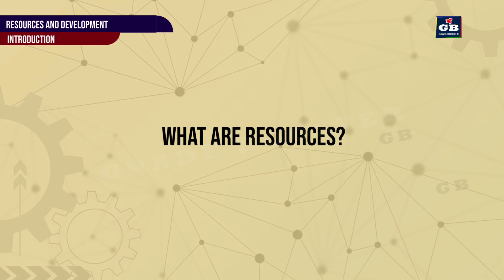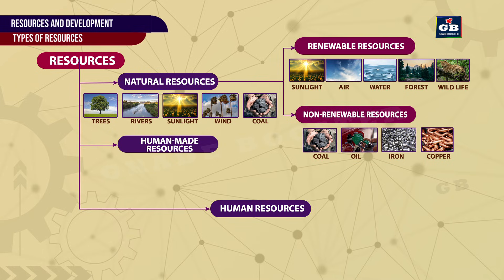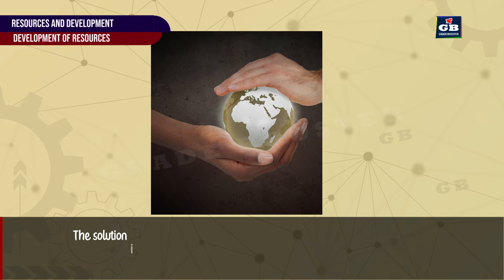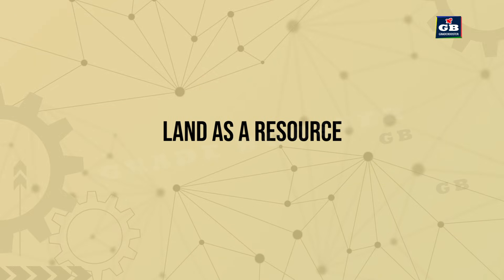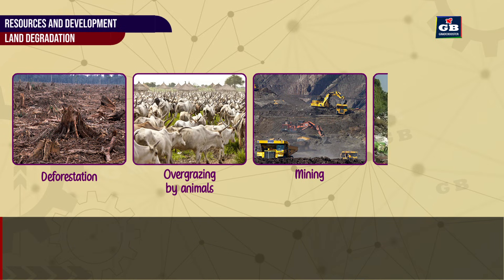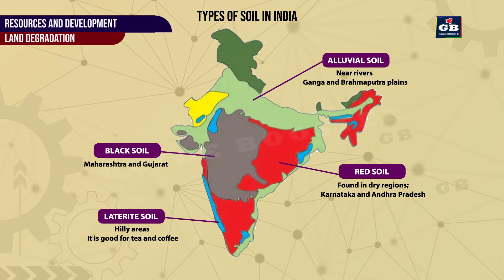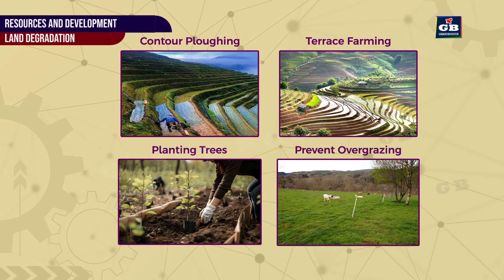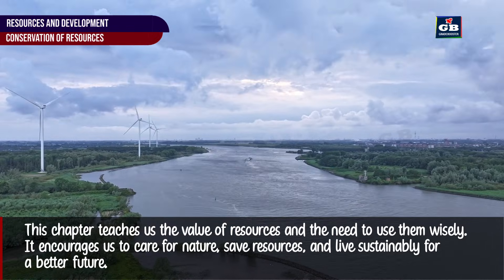Resources and Development Class 10 Geography | Full Chapter Easy Explanation @Gradebooster r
Boost your exam prep with Resources and Development – Class 10 Geography Chapter 1 explained in a super simple way! 🌍📘
This video covers NCERT Class 10 Social Science (Geography) with clear explanations, diagrams, and examples to make the topic easy to understand and perfect for board exam preparation & revision.

✨ What you’ll learn in this video:
✔️ Types of Resources – Natural, Human, Sustainable
✔️ Resource planning in India
✔️ Land use patterns & land degradation
✔️ Soil as a resource – Types and conservation methods
✔️ Important NCERT points & exam-ready tips
CLASS 10 SOCIAL STUDIES FULL CHAPTERS LATEST 2024

👉 Watch till the end to score high in Class 10 Geography!